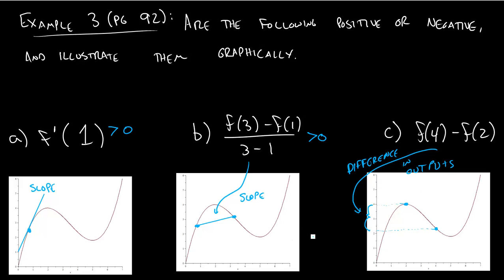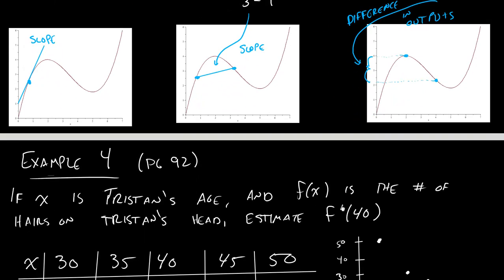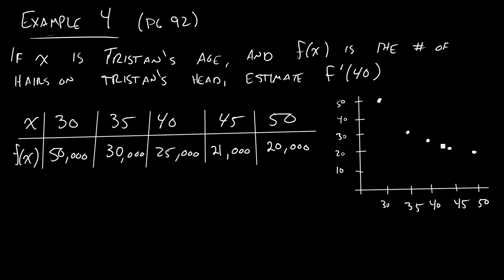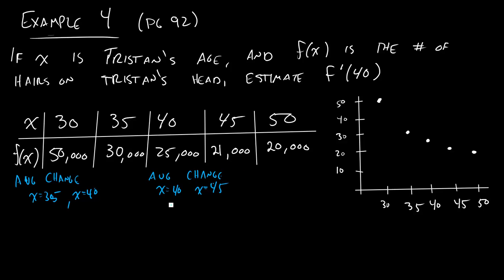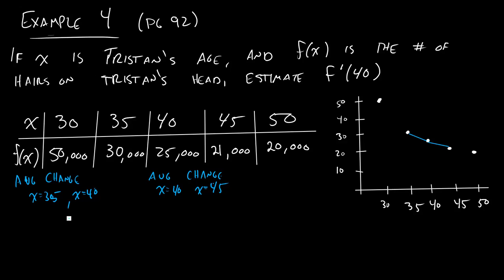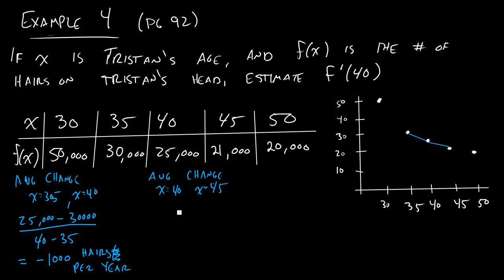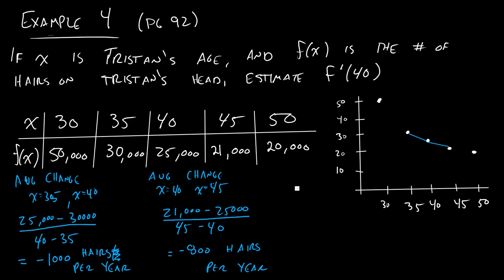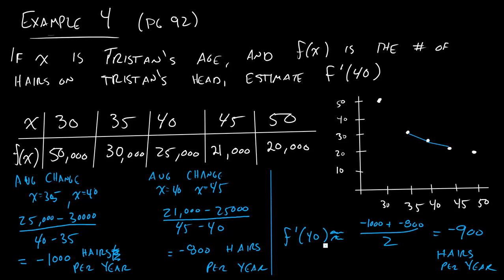Section 2.1 - Derivative from a Table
How to get the value of the derivative from a table.